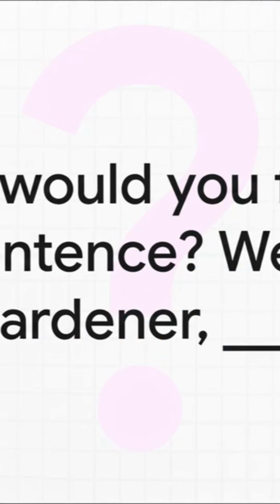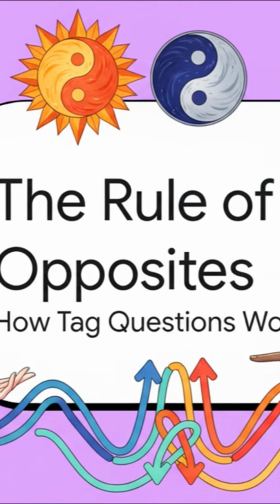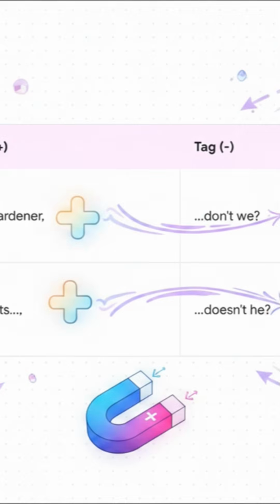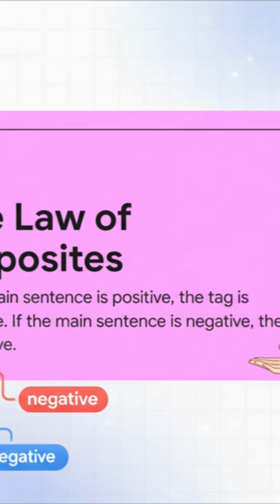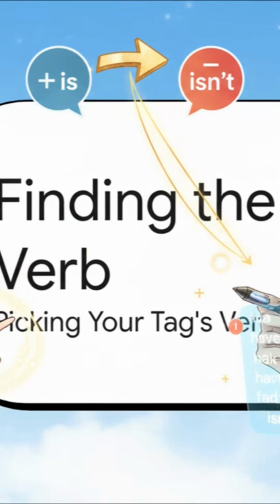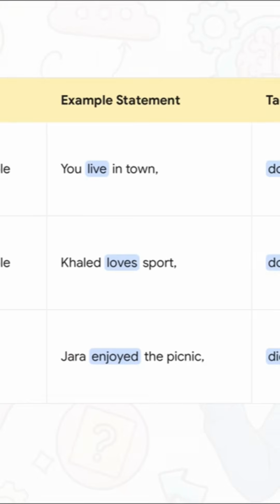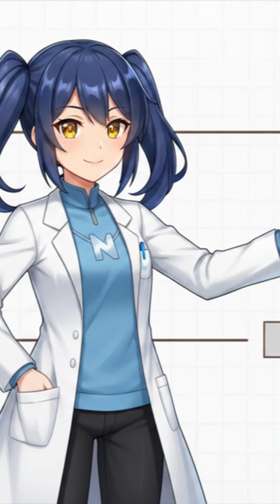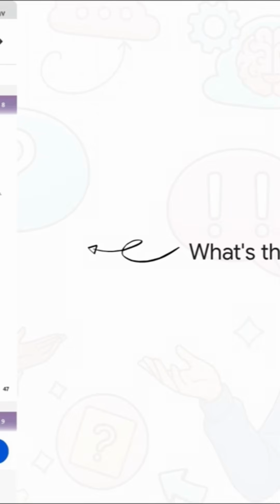Tag Questions.Grade 9